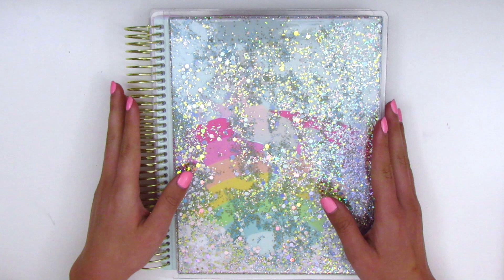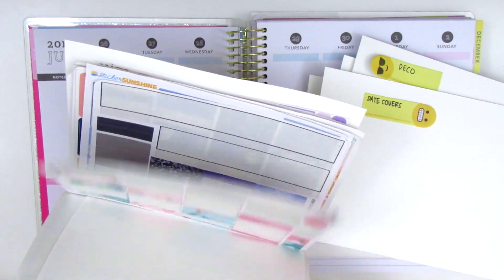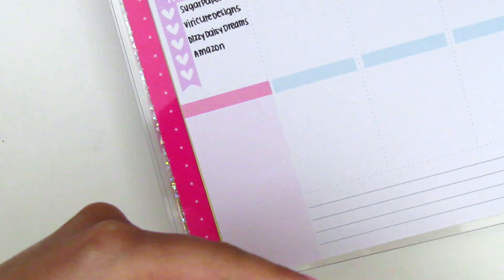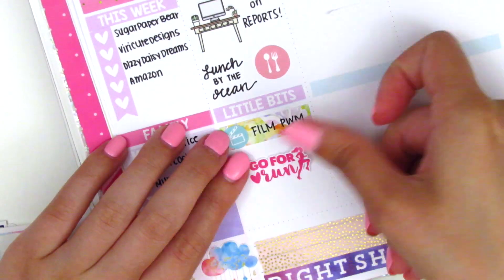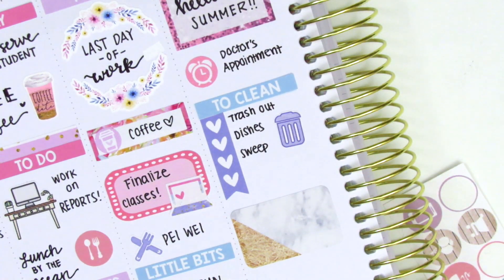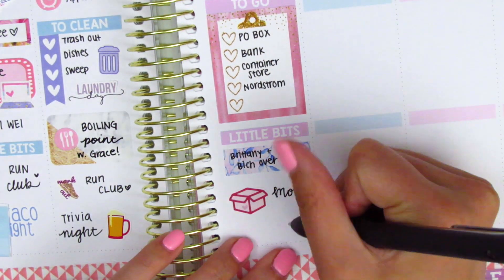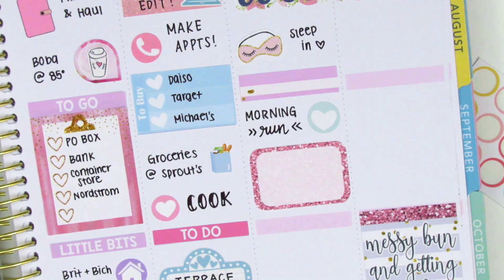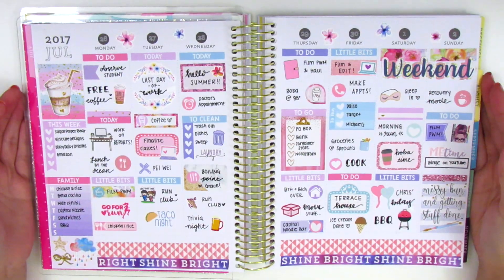Recollections Plan with Me: Leftover Stickers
HAPPY MAIL:
Sherry H.

THIS WEEK:

Pen: Papermate Inkjoy gel pen in 0.7

Cricket Paper Co

Oh So Fawn

Paper Blush Bar

Papered Kiss

Planner Belle Press

Serli Designs

Sugar Paper Bear

The Crafty Roo

Watercolor Blooms

Wendy Prints